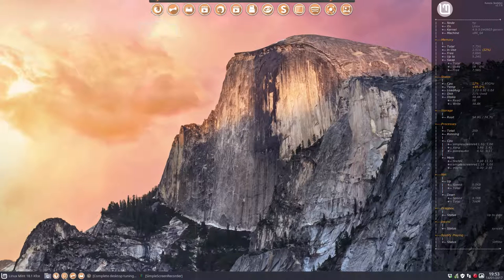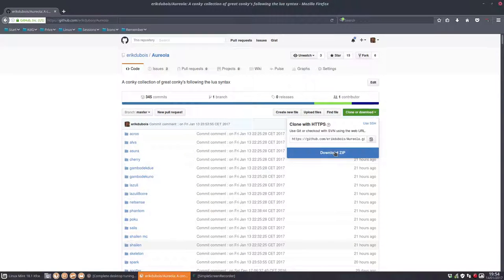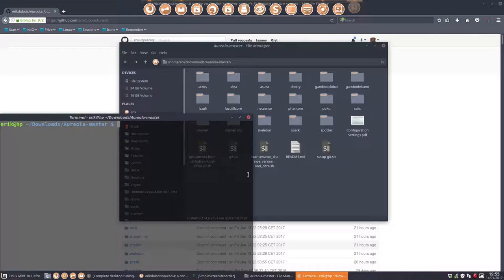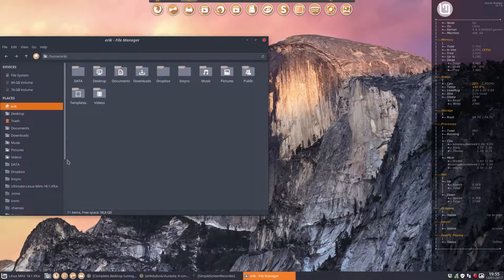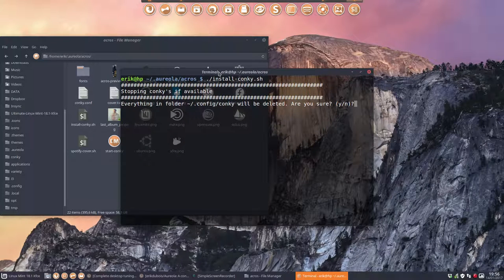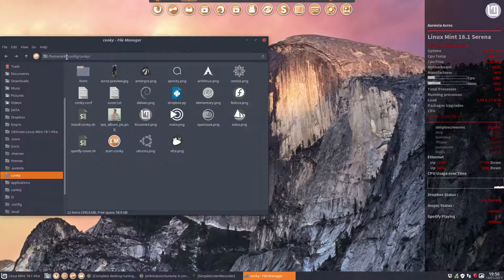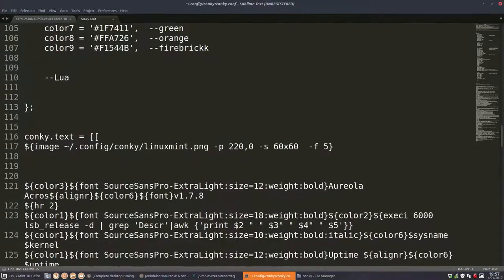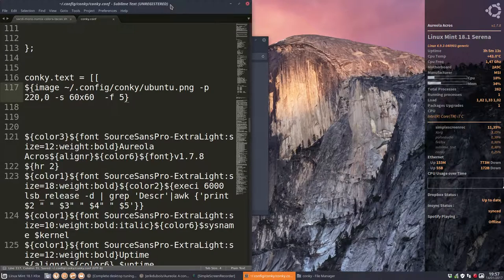Complete desktop tuning Tacao 3/4 changing Aureola Conky into Tacao colours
Working with the Sardi icons, Aureola Conky and Arc theme colora we will make a complete desktop tuning project.

Sardi icons objectives :
Sardi is distro independent,
Sardi is lean and clean,
Sardi is flexible,
Sardi is modular,
Sardi is diverse